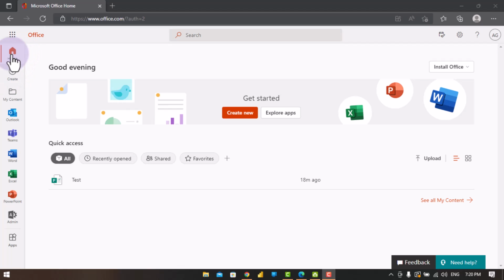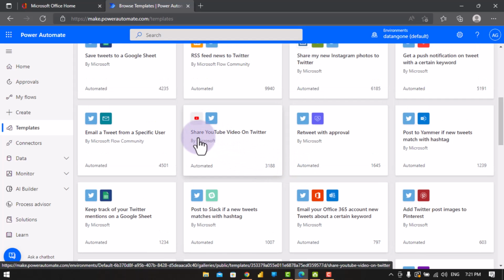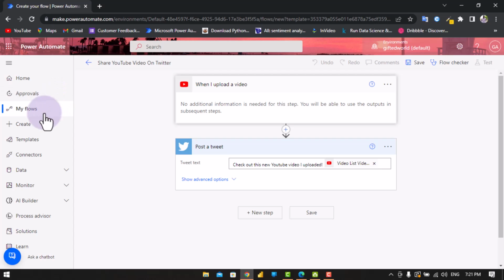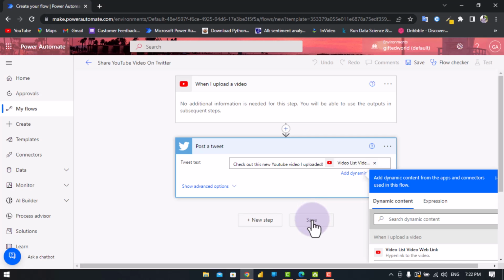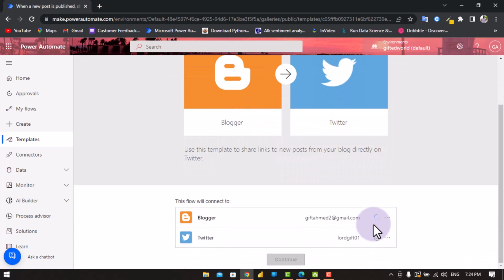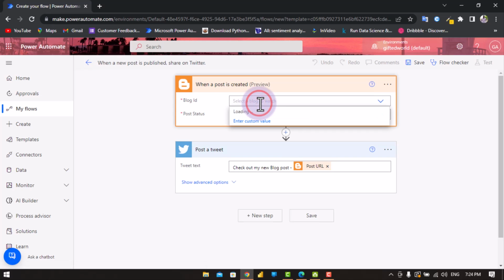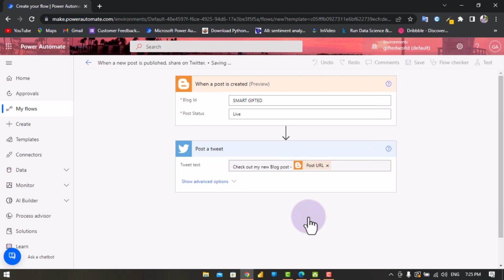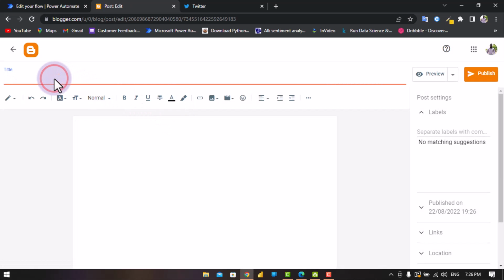Power Automate with blogger and YouTube